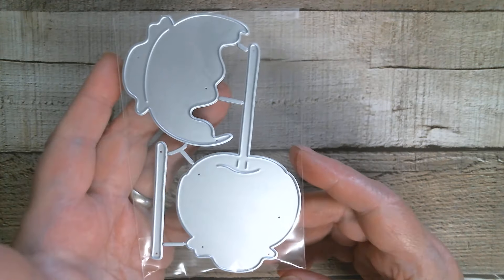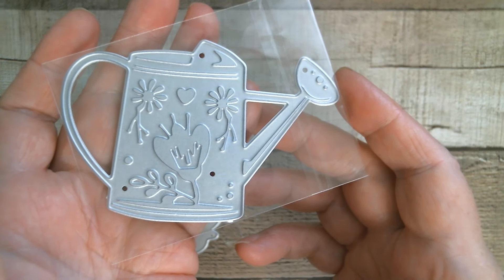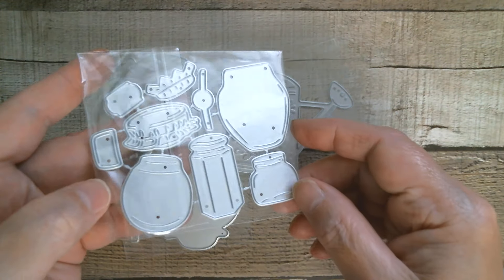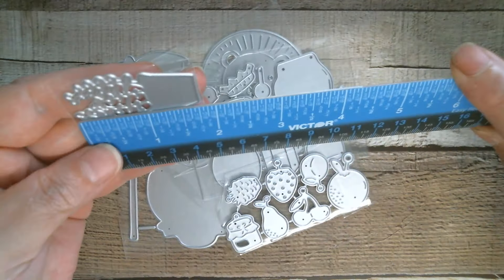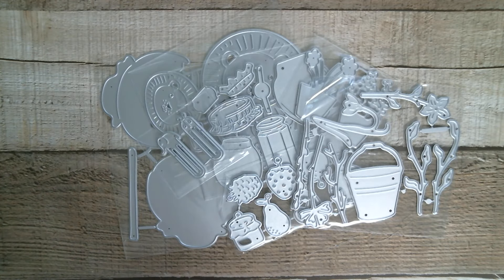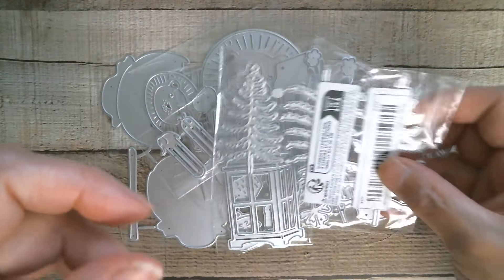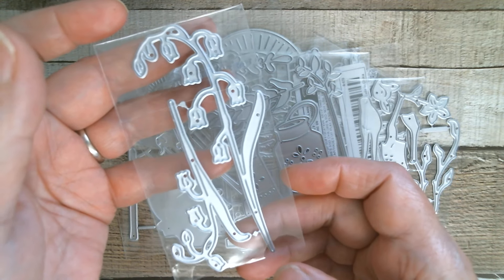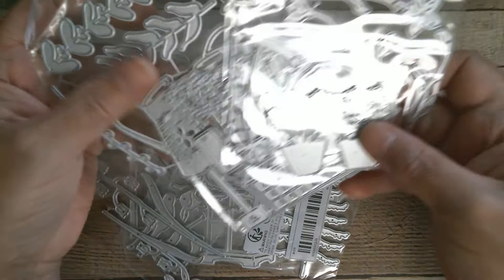Personal Haul/AliExpress *Daily Hot Picks*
Small Plants
Milk Jug/Basket Plants
Candy Apple
Paper Clips
Number Tags
Mini Jars
Mini Fruits
Watering Can
❤*Daily Hot Picks*❤
KSCRAFT Store
Panalisa Store
Mango Store
Piggy Store
1.5mm Black Flat backs
POSCA Paint Pens
Uniball Signo Sparkle Pens